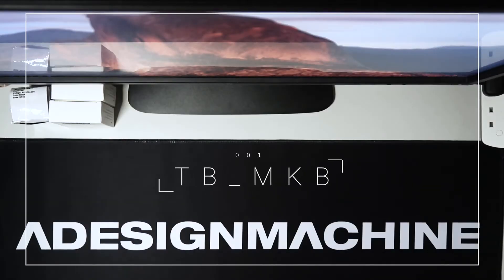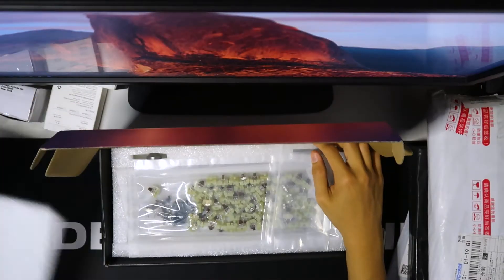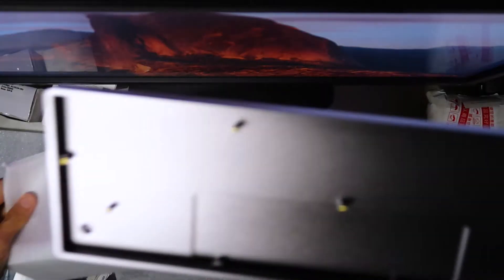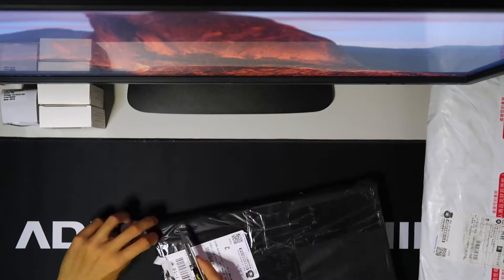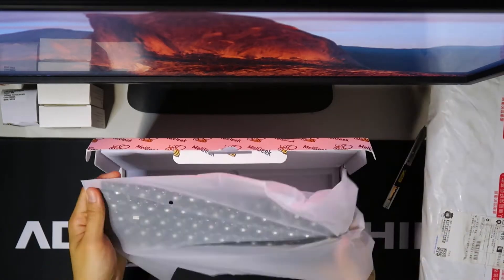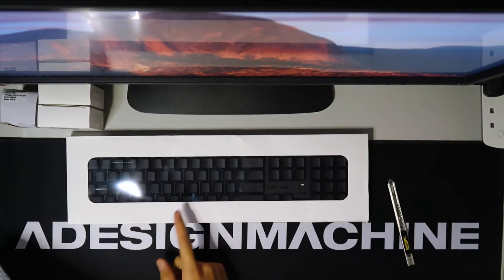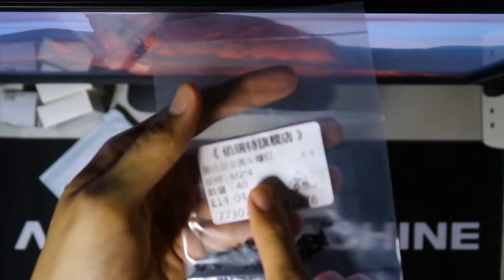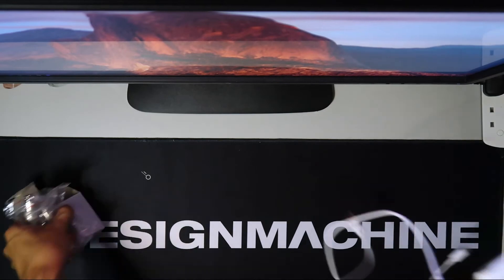EP 01: Cheap Mechanical Keyboard Loots from Taobao!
Today I am going to unbox my mechanical keyboard packages from TAOBAO.  I've been waiting for the packages for quite some time, so I'm really excited to finally burst open them.;) This keyboard is going to elevate my productivity in my design work-- I'm excited to see where this will take me!

Hi! I'm Alden (@adesignmachine) and welcome to my first YT episode where I will be showcasing aesthetic tech content from the eyes of a designer. I hope you join the ride!

I did a lot of research before purchasing these! However, I wonder if they fitted together.

4 / Bonus Unboxing!

📸  Editing & Film:
- Canon G7X MKII
- Adobe Rush (Free!)
- Adobe Illustrator and Photoshop